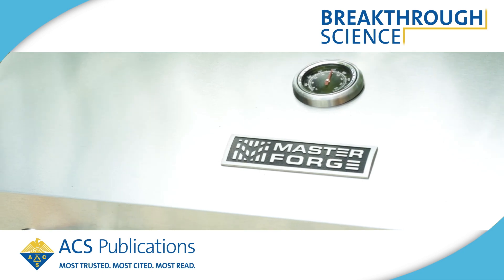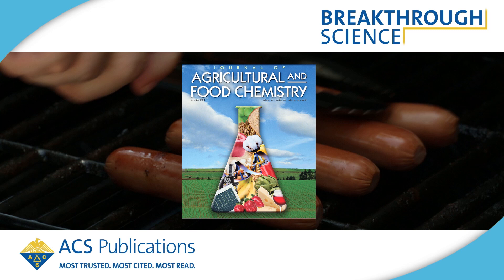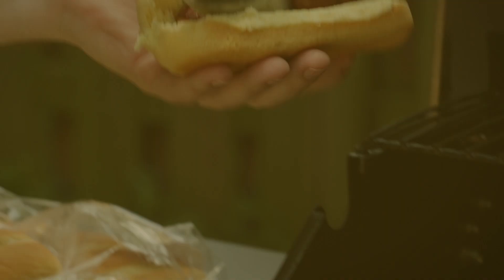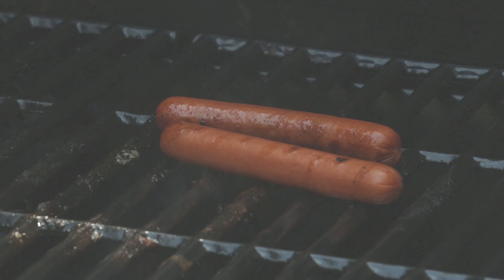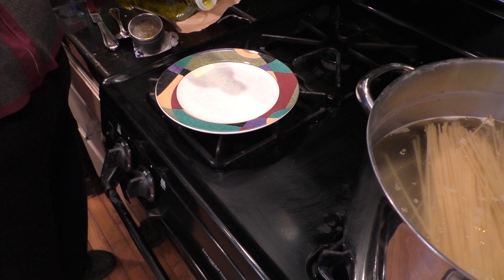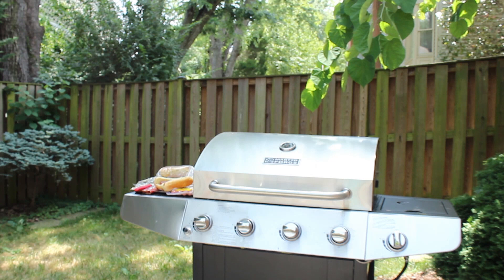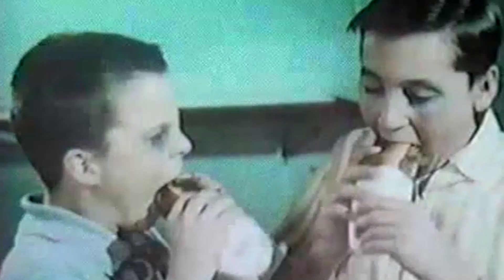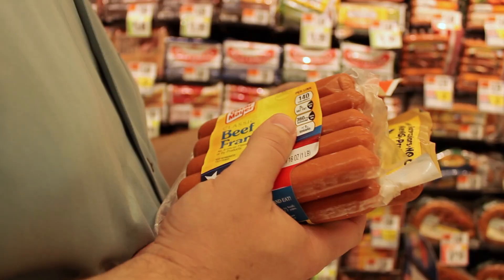Healthier Hot Dogs - Headline Science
The grilling season is here and scientists are working on ways to make hot dogs more healthy. A research team in Spain replaced pork fat with olive oil, reducing the calories by more than a third, and improving the type of fat inside the franks.